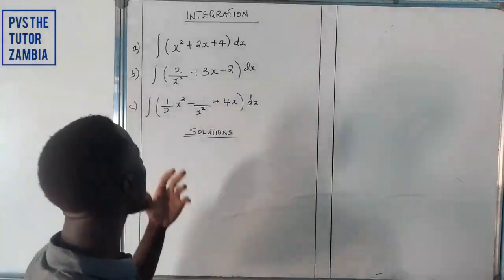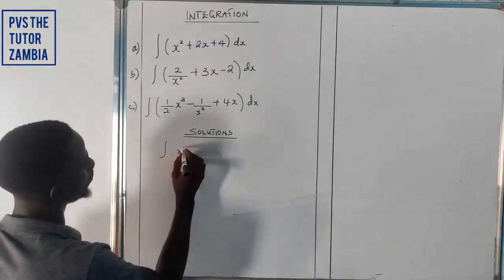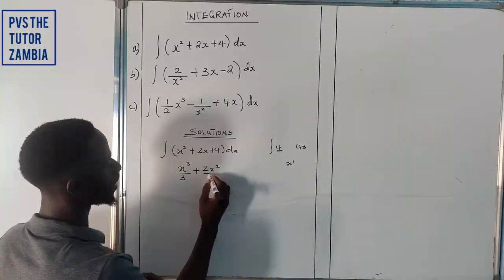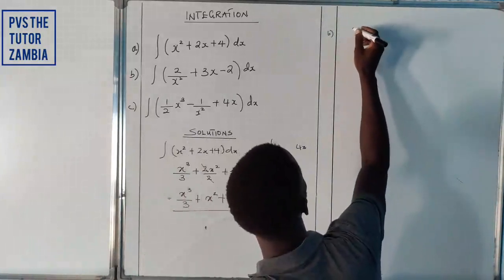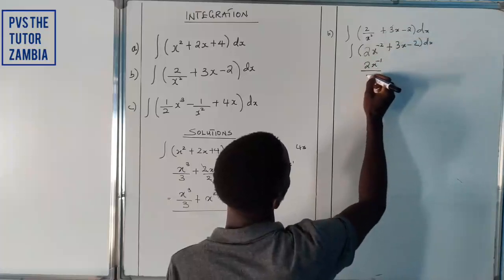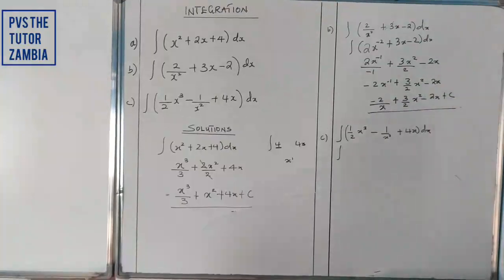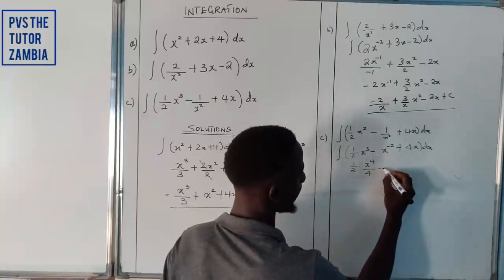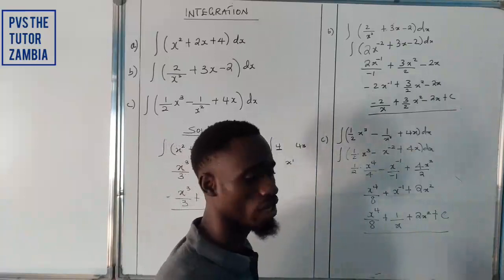Integration Made easy | Mathematics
Full integration of simple problems